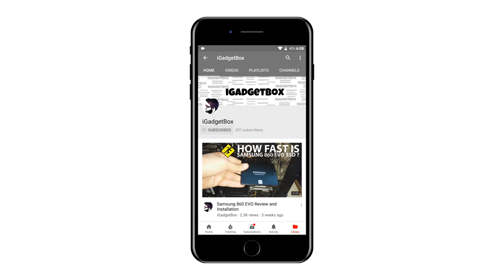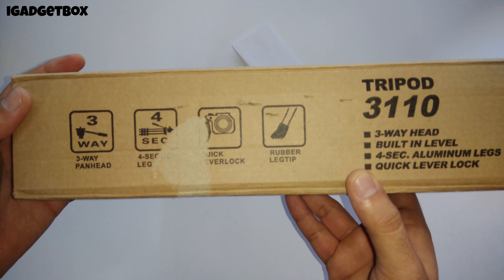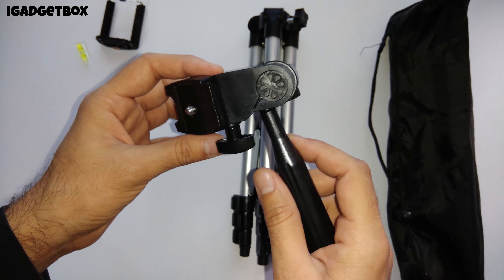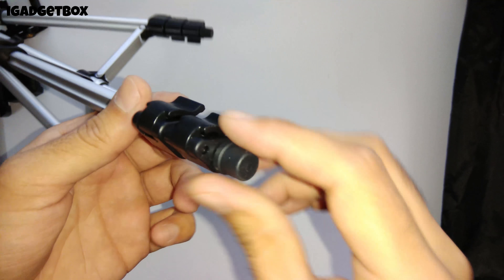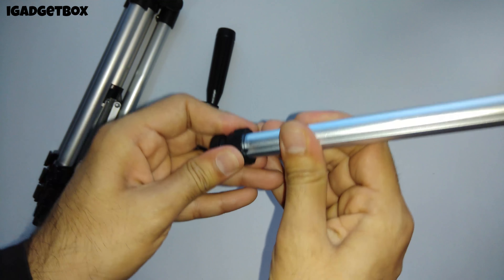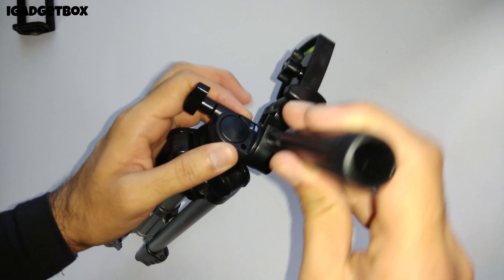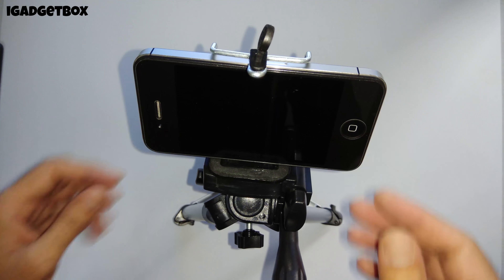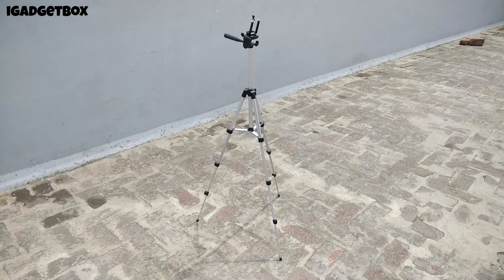A Tripod That You Need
Level tester: This tripod equipped with level tester, which can detect and adjust the horizontal position of it. When the ground is not level, you can recognise it immediately and adjust the tripod leg to keep level.

3-Way Head: The tripod's three-way head allows for ultimate versatility. Easily change the orientation of the camera from portrait to landscape--and almost any angle in between with the handy tilt motion. Turn the knobs to secure. The tripod also allows for full panoramic possibilities with its 360-degree swivel function

Tripod 3110 with phone holder